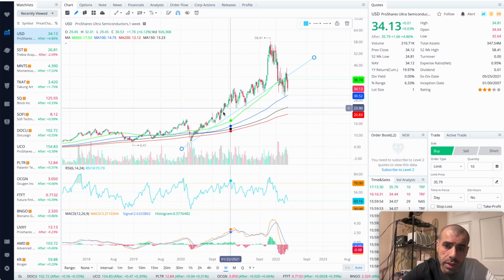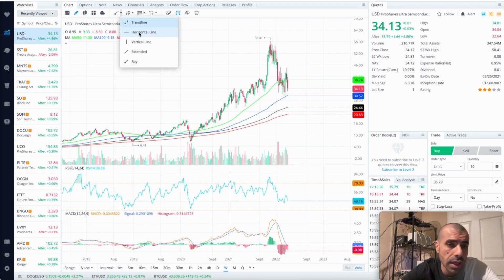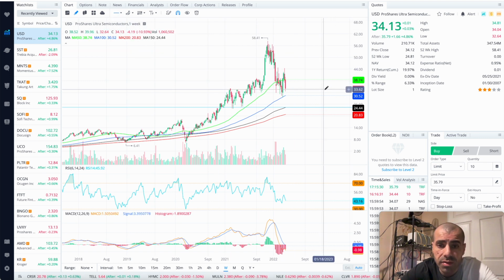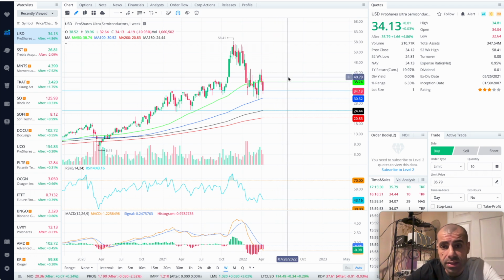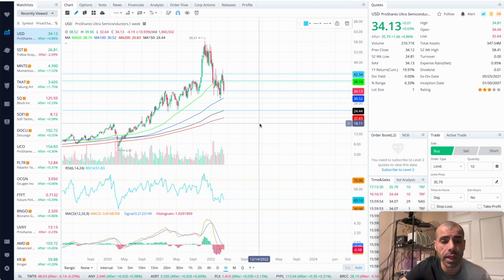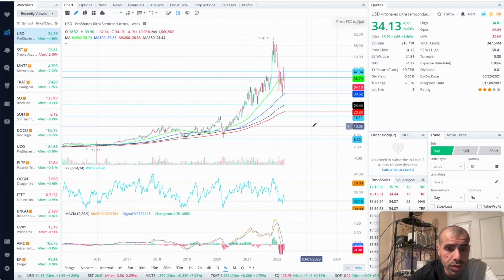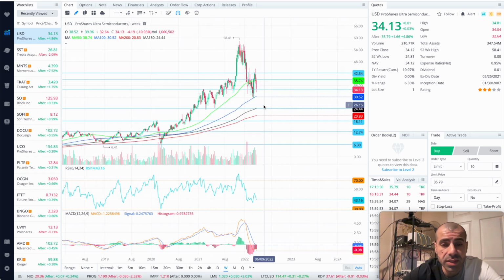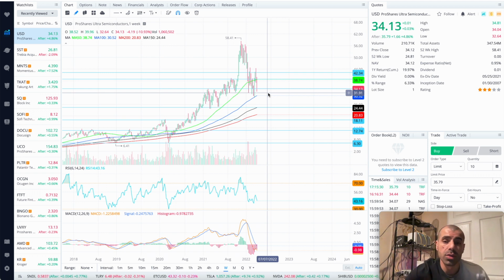Simple way to do Technical Analyses In Stocks & Cryptos! Learn How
I'm here to learn, to help and to talk about my experience with trading stocks and cryptos while mining crypto!

Everyone should have several Trading Platforms for Stocks & Crypto! It's free money and it's Safer.

Free Money = (Stocks or Crypto) for New Users with a small deposit.